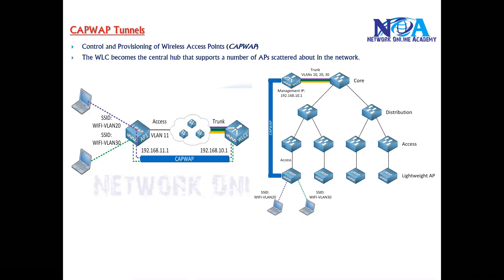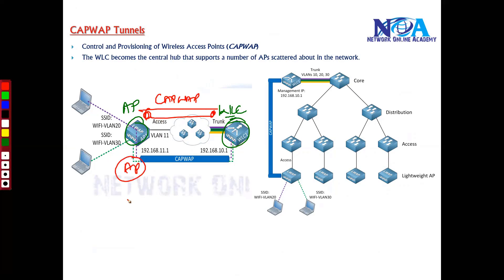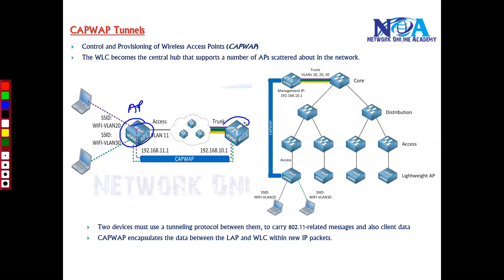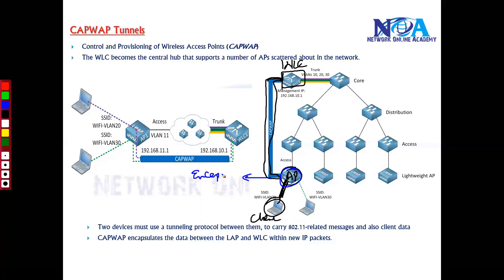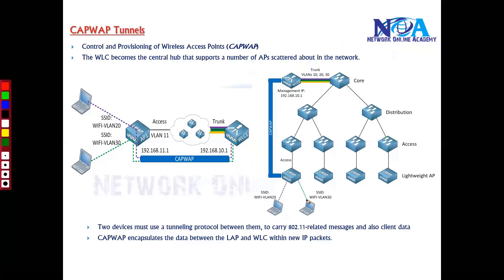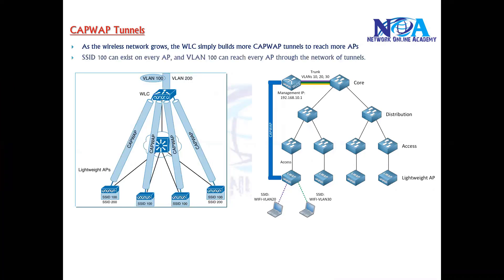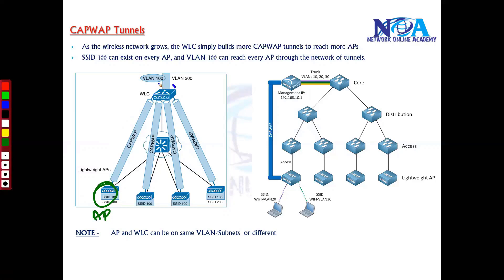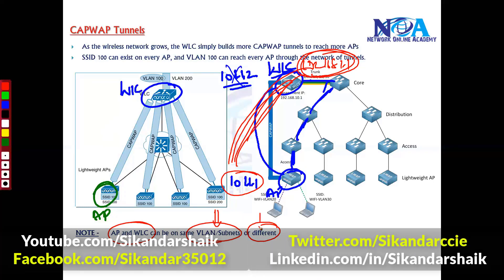024 CAPWAP Tunnels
In this video, Sikandar Shaik explains CAPWAP (Control and Provisioning of Wireless Access Points) Tunnels, a crucial concept in wireless networking. CAPWAP plays a key role in managing communication between wireless controllers (WLCs) and access points (APs) in modern enterprise networks. This session is designed to help network engineers, CCNA/CCNP Wireless candidates, and IT professionals understand how CAPWAP tunnels work and their importance in wireless deployments.

Key Topics Covered:
✔ What is CAPWAP and Why is it Used?
✔ CAPWAP vs LWAPP – Understanding the Differences
✔ How CAPWAP Tunnels Work in Wireless Networks
✔ CAPWAP Control and Data Plane Overview
✔ Encapsulation and Encryption in CAPWAP Tunnels
✔ Configuration and Troubleshooting CAPWAP in Cisco Networks

CAPWAP enables centralized management of wireless access points, reducing administrative overhead and enhancing security. It supports both IPv4 and IPv6 and helps in efficient roaming and seamless connectivity. Understanding CAPWAP tunnels is essential for anyone working with Cisco Wireless Controllers (WLCs) and Access Points (APs).

This tutorial provides a step-by-step explanation of CAPWAP, including practical use cases and configuration examples. If you're preparing for Cisco Wireless Certifications, working as a wireless engineer, or simply interested in enhancing your networking skills, this video is for you!

🔹 CCNA/CCNP Wireless Aspirants
🔹 Wireless Network Administrators
🔹 Anyone Interested in Learning CAPWAP Concepts